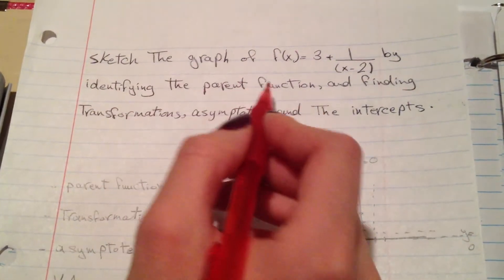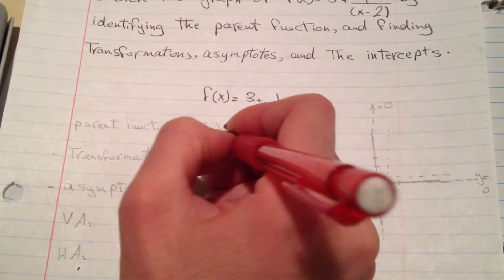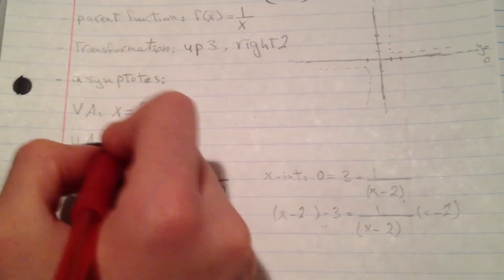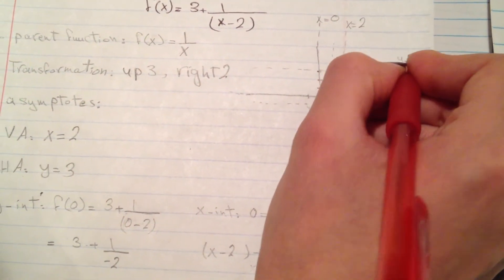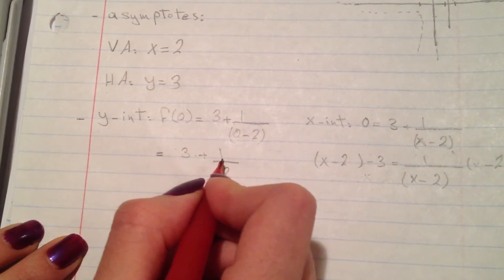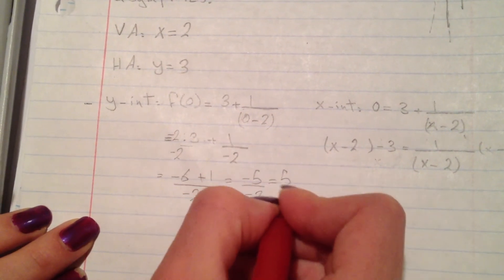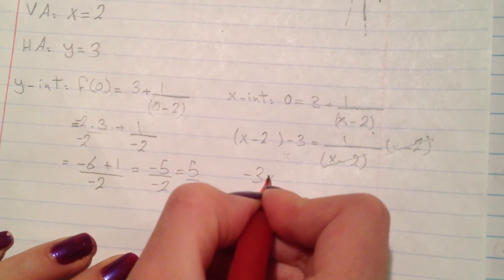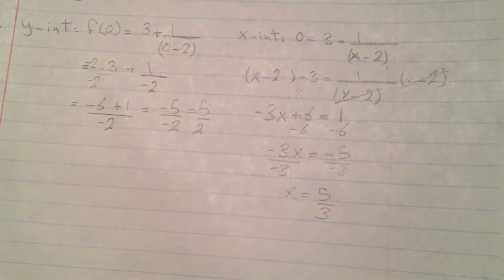How to graph f(x)=3+1/(x-2)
Sketch the graph of  f(x)=3+1/(x-2) by identifying the parent function and finding transformations, asymptotes, and intercepts algebraically.